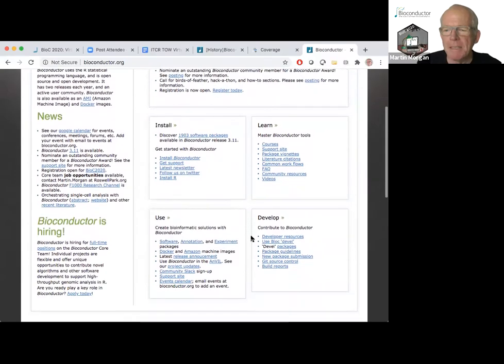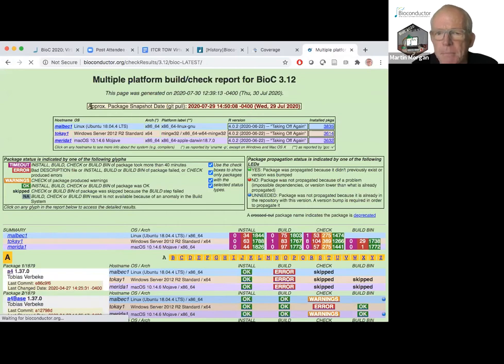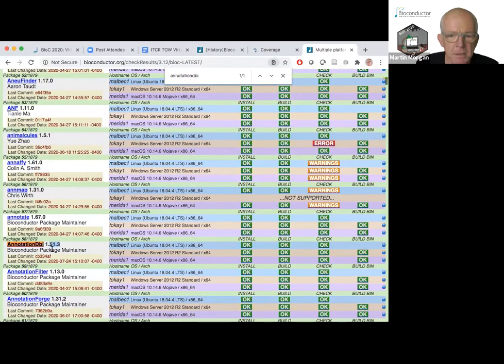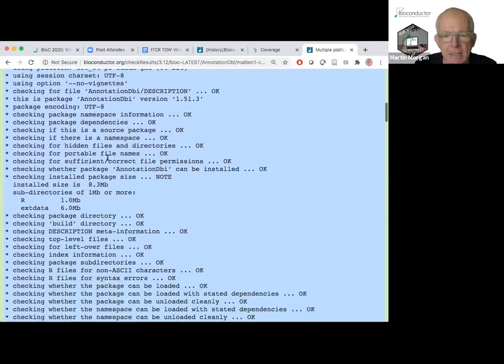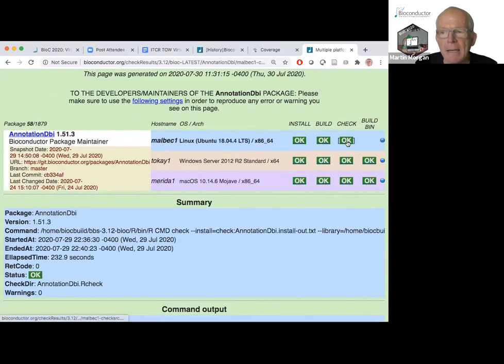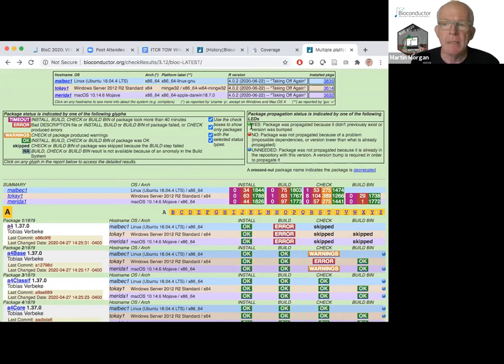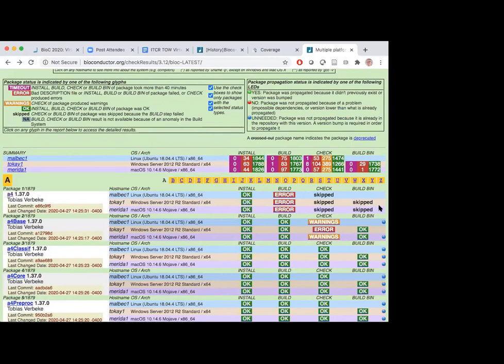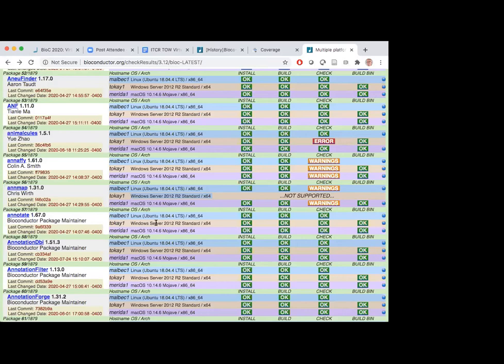Talk with the BioC Core Team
Marcel Ramos, MPH (Roswell Park Comprehensive Cancer Center) Biostatistician
Kayla Interdonato (Roswell Park Comprehensive Cancer Center)
Lori Shepherd (Roswell Park Comprehensive Cancer Center / Bioconductor) Senior Programmer

12:00 PM - 12:55 PM EDT on Thursday, 30 July
WORKSHOP

Join the BioC Core Team for an open discussion on BiocSet, annotation pipelines for release,  package creation/review (also doing workshop Thur at 11 am right before), managing youtube/course material, Bioconductor infrastructure. Bring your questions!